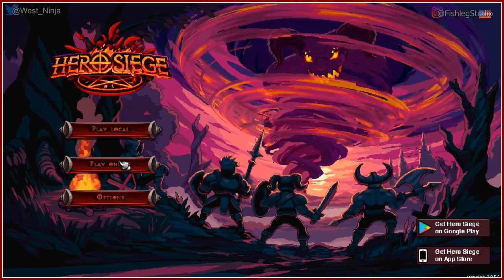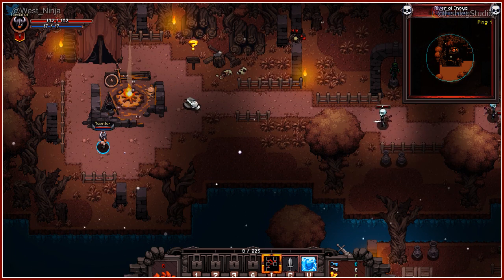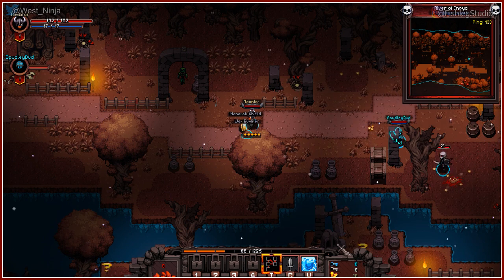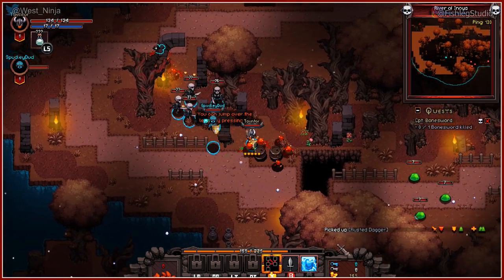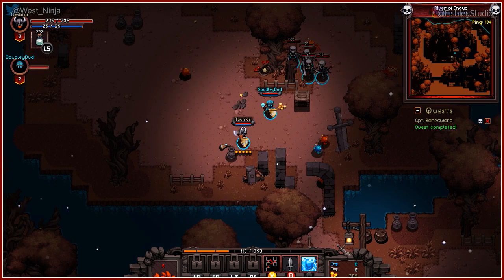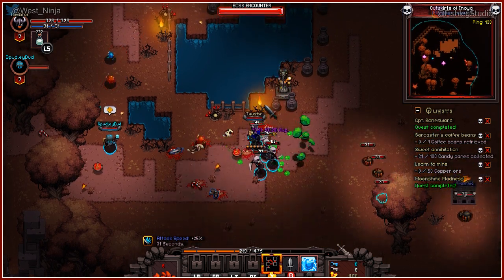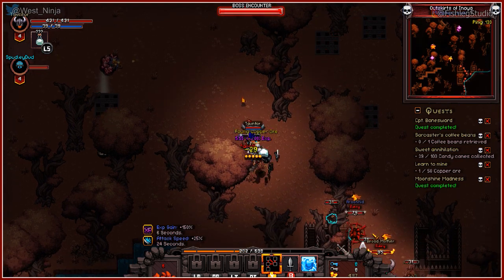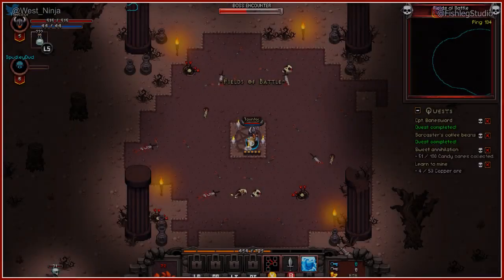Hero Siege [1] - WestNinja Plays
Vinny drags Dave into a new game and things go as expected... mostly.